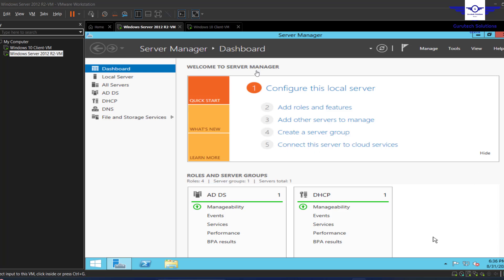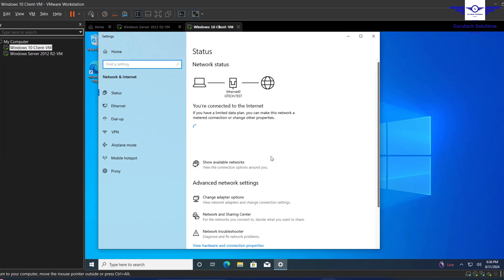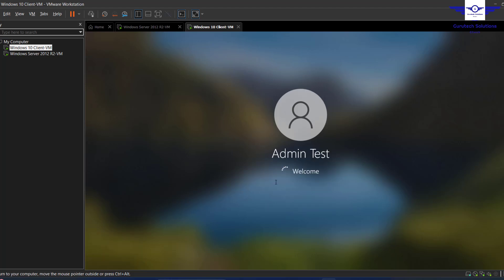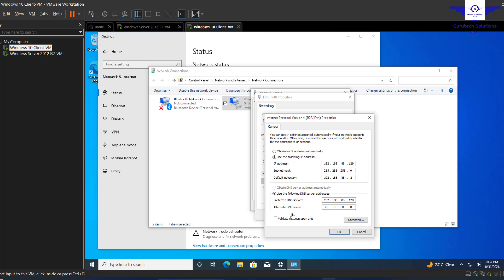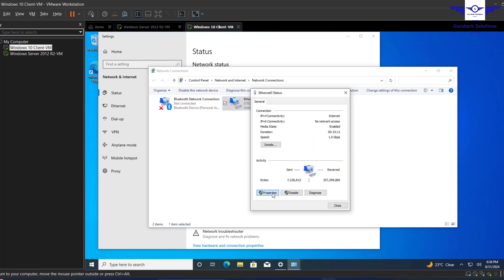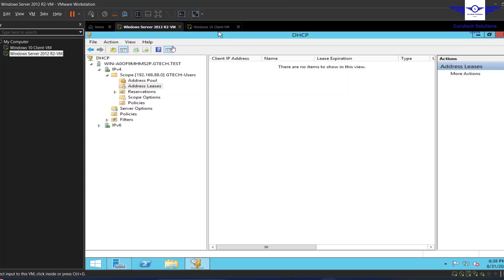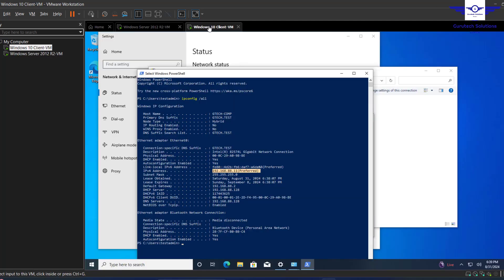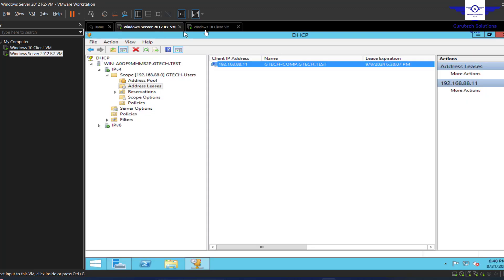How to Test Active Directory DHCP Server on a Windows 10 Client | AD DHCP Server Lease